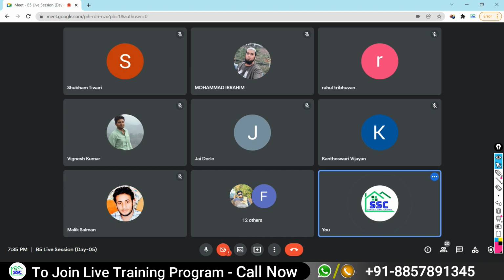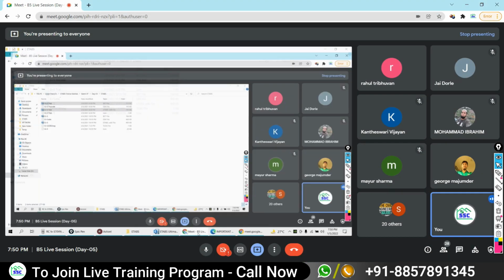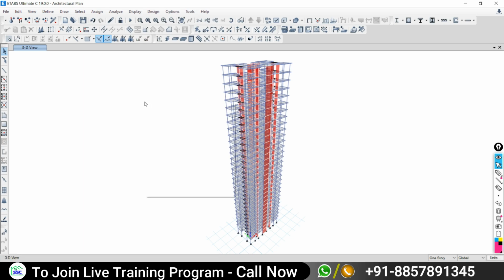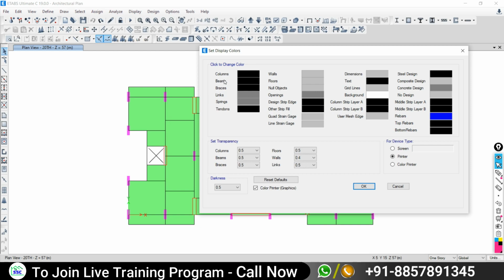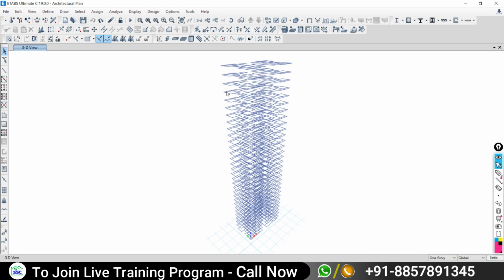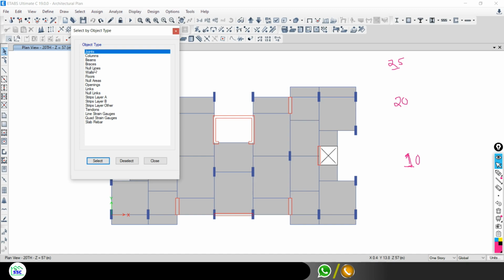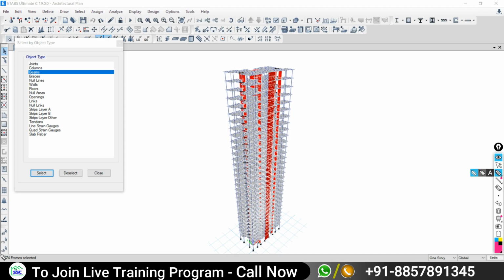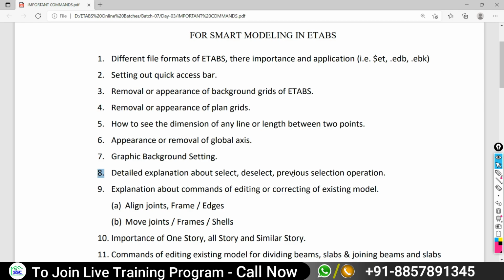ETABS + RCDC + EXCEL (Live Session Day - 05) | 5th January | Batch 07 I Civil Engineering I IS456